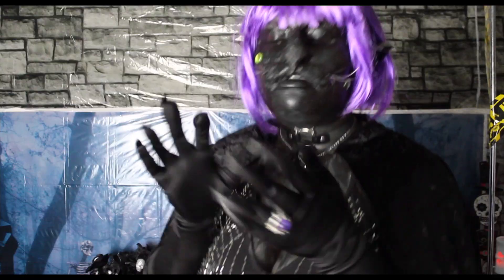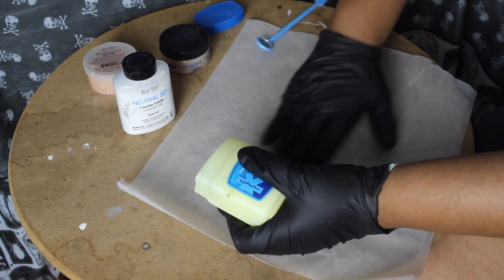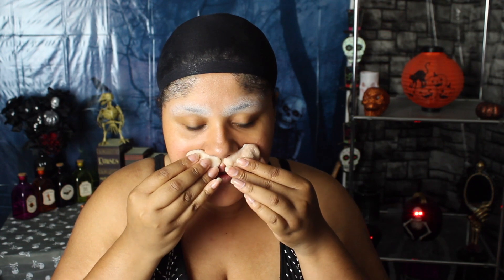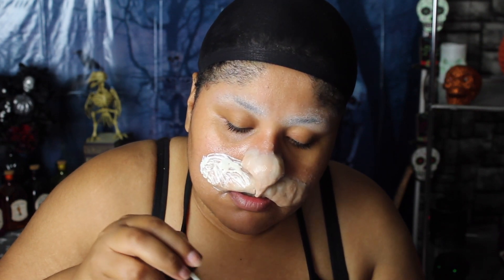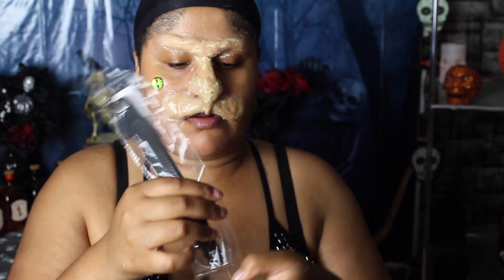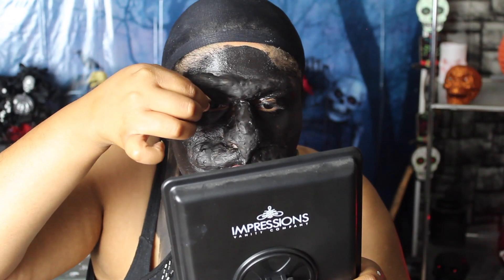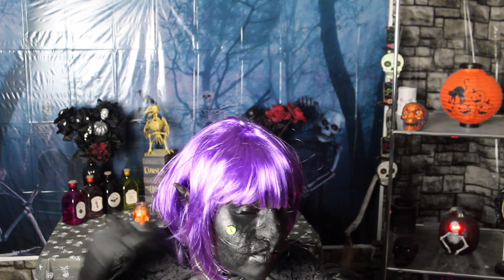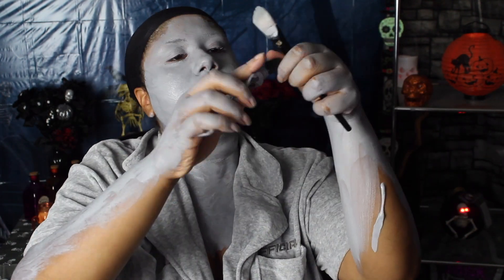If I was In HALLOWEENTOWN and the GREY SPELL HIT...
Watch in 1080p! HalloweenTown sfx Disney “HalloweenTown ll: Kalabar’s Revenge @disneychannel @Disney @disneyplus GreySpell GraySpell @OfficialKJB @SHEINOFFICIAL @sheinfashion933 @Walmart @michaels @dollartree

“Cat” Ears
Cat Eye Studs
Cat Choker
Cat Eye Necklace
Cat Eye Necklace
Cat Eye Ring
Glove Nails

Link to popular Water Bottle

Use my link to get money back on Ebates